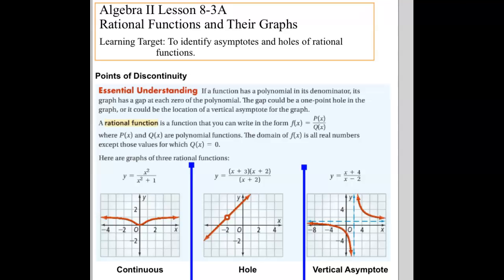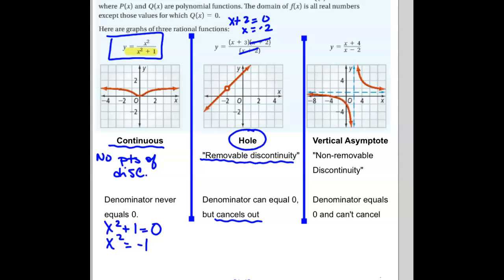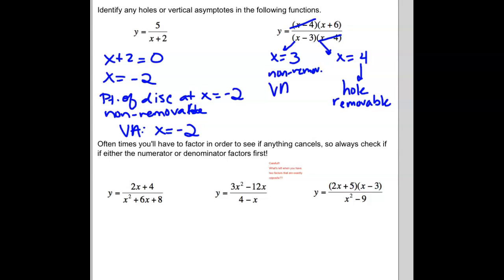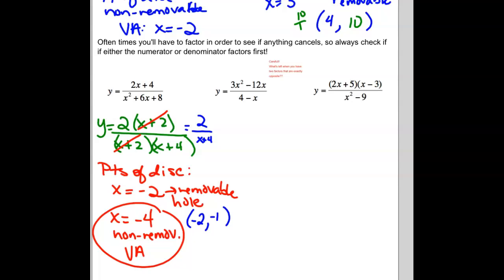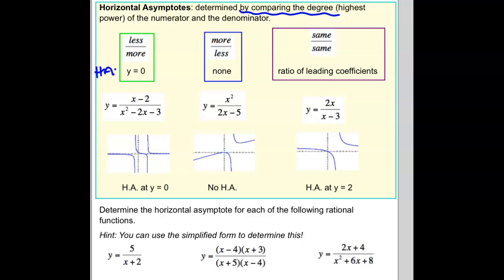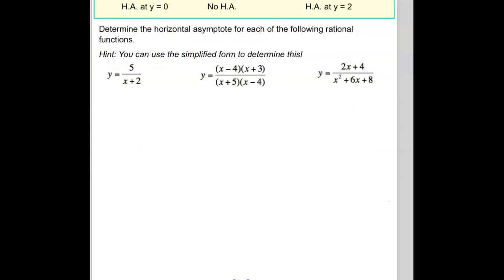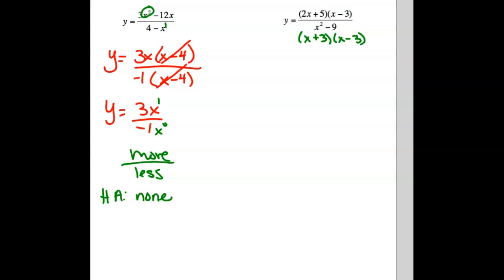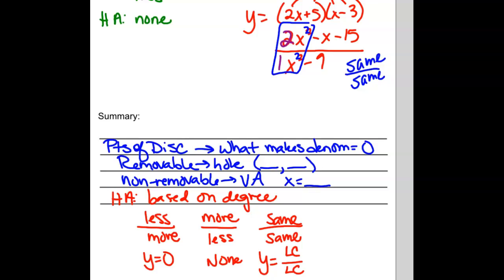Alg 2 Sec. 8.3a Video Notes